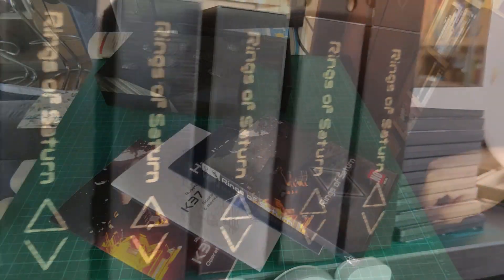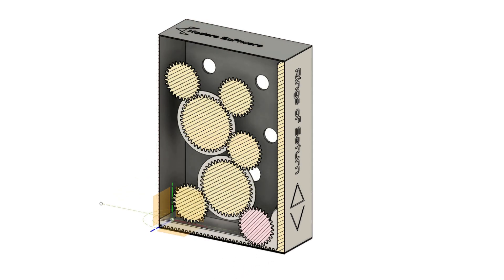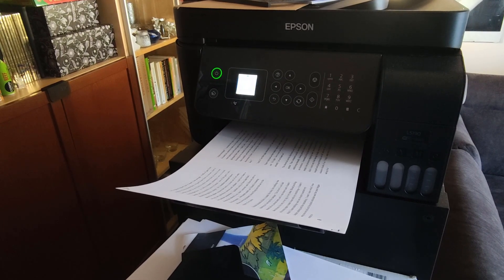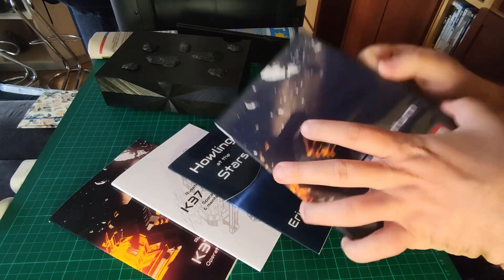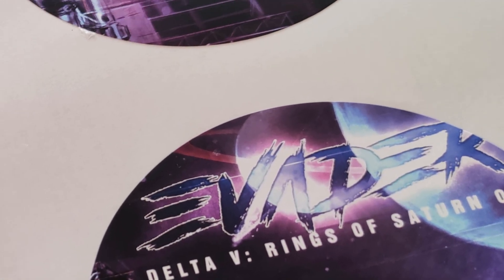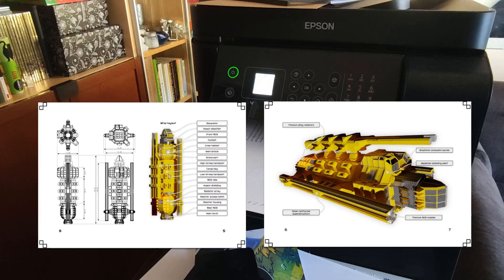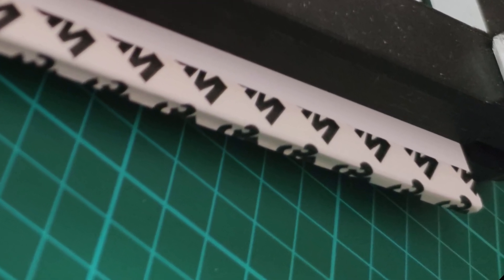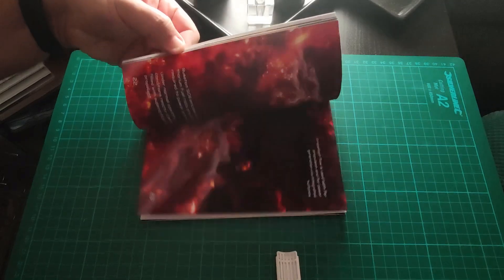How to make physical edition of your own indie game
With 20 new games releasing each day, even if you make a best game in the world, you need to stand out somehow, so players will hear about your game, try it out and love (or hate) it. This is how I did that. With a physical limited edition which I made with my own two hands (and 3d printer) in comfort of my homestudio.

Want to chat realtime?

Beryllium Edition of ΔV: Rings of Saturn is a very limited, physical box containing:
- Unique 3d box.
- Keys to K37-TNTRL spaceship.
- A physical K37-TNTRL Operating and Service Manual - an lore/art book.
- An in-universe K37-TNTRL Maintenance and Service Records booklet.
- The Original Soundtrack by Evader on audio CD.
- Physical copy of short story “Howling at the Stars” by Eric Eshleman.

Video contents:
Making of Beryllium Edition: (0:00:00)
The Idea: (0:00:55)
Jets of Ink: (0:01:33)
Disc Box: (0:02:11)
Printing and Binding: (0:03:00)